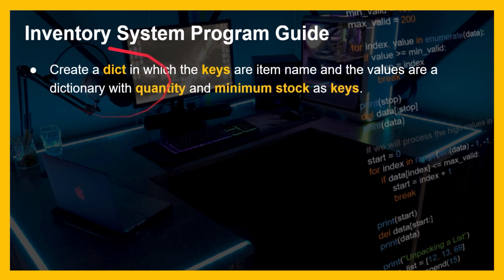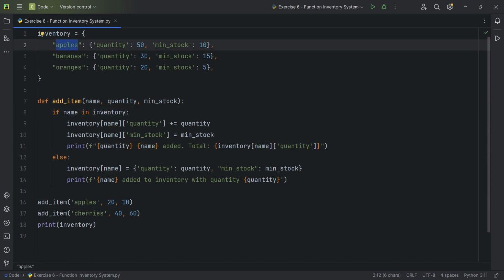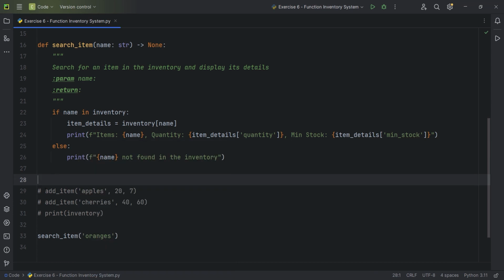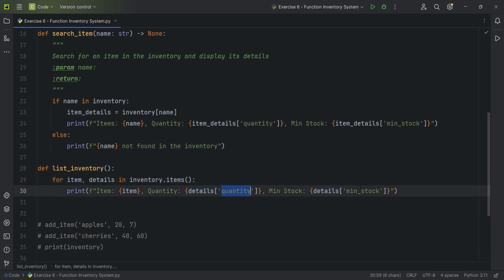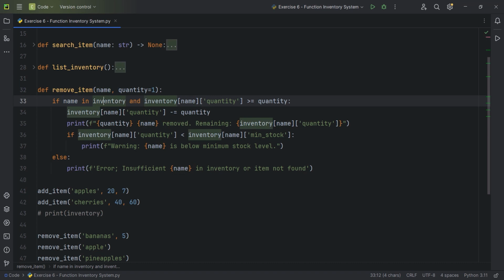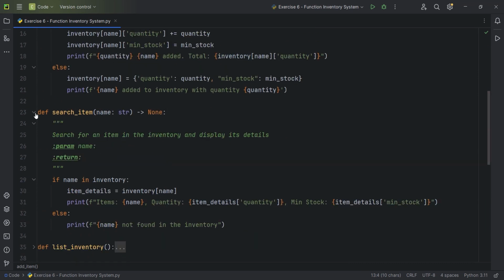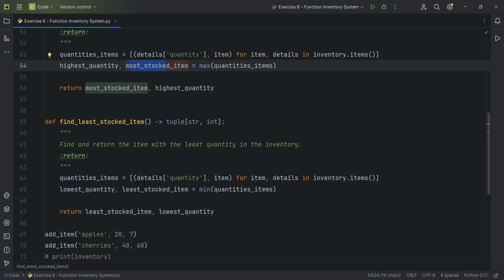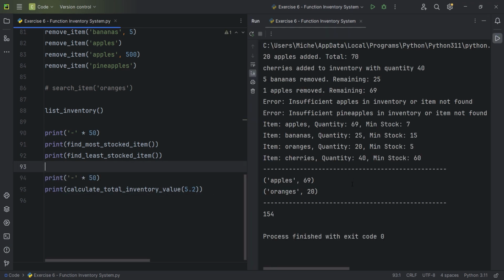Python Exercise | Mastering Functions in Python | Beginner Level | With Challenges Application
Test Your Programing Knowledge With a Python Exercise

🚀 Welcome back, my fellow Python programmers, to a brand-new video tutorial where we embark on the fascinating journey of creating an inventory management system, a cornerstone Python project that sharpens your programming acumen. This tutorial is thoughtfully crafted for enthusiasts at every level—from beginners taking their first steps to experienced developers keen on enhancing their Python toolkit. Through the development of an inventory system, we delve deep into dictionary intricacies, function definitions, and practical data handling in Python. Here's a preview of what this tutorial encompasses:

🔹 Crafting an Inventory Dictionary:
- Kickstart your project by establishing a foundational inventory dictionary, where item names lead to their details. This part illuminates the mechanics of Python dictionaries, showcasing how to effectively organize and track item quantities and minimum stock levels—a pivotal skill for any data-driven application.

🔹 Implementing Item Addition:
- Advance to dynamically expanding your inventory with an add_item function. This segment is a masterclass in manipulating dictionary entries, parameter handling, and executing logic based on item existence. Witness firsthand the power of Python in updating and extending your inventory seamlessly.

🔹 Mastering Item Search and Display:
- Refine your system with a search functionality that highlights item specifics. This tutorial guides you through constructing functions for both detailed item searches and comprehensive inventory listings, reinforcing your ability to navigate and present data efficiently.

🔹 Introducing Item Removal and Stock Analysis:
- Elevate your inventory system by integrating item removal capabilities and stock level warnings. Learn sophisticated techniques for adjusting inventory based on operational needs and preemptively addressing stock shortages, ensuring your system remains robust and responsive.

🔹 Expanding Functionality with Advanced Analysis:
- Push the boundaries by incorporating functions to identify the most and least stocked items, offering invaluable insights into inventory status. This challenge not only tests your problem-solving skills but also invites you to explore potential enhancements like automated restocking alerts.

🎥 What You'll Master:
- By the conclusion of this tutorial, you'll have a profound understanding of using dictionaries for inventory management, refining function definitions, and handling data with finesse in Python. These capabilities are crucial for anyone aspiring to develop efficient Python applications or optimize data management practices.

💡 Ready to Code:
- Equip yourself with your coding gear, and let's dive into this exciting adventure of building your inventory management system with Python. Embrace the learning process, experiment with the code, and challenge yourself beyond the tutorial to transform your innovative ideas into tangible solutions. Let's turn your coding dreams into reality!

00:00:00 Intro
00:00:22 Function Inventory System Program Guide
00:02:47 Programing Walkthrough
00:15:46 Challenge Test Your Knowledge Guide
00:18:34 Challenge Walkthrough
00:34:10:28 Outro